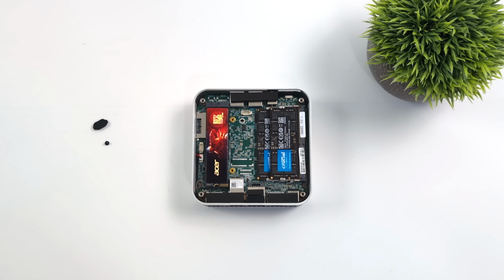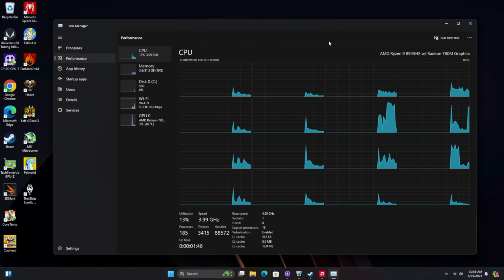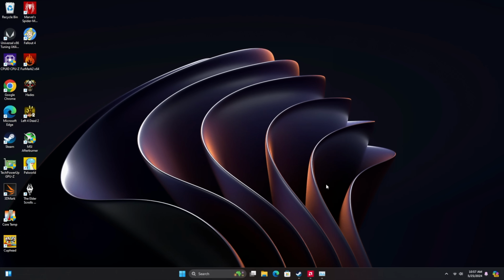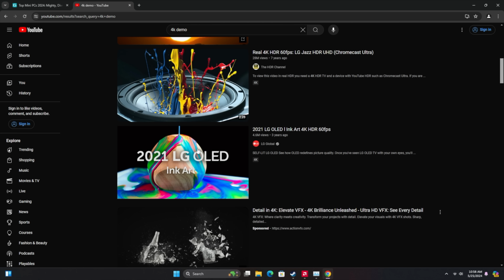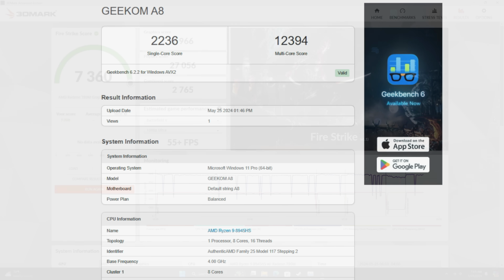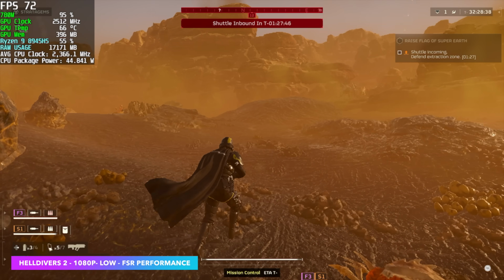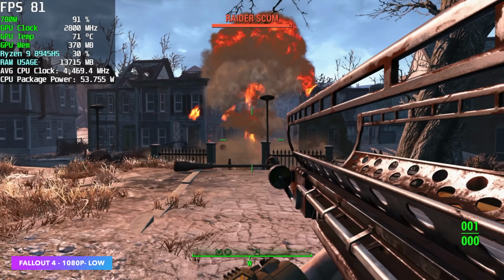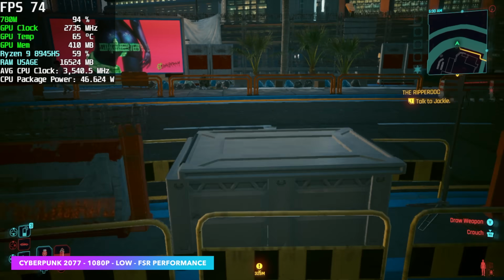The Smallest RYZEN 9 8945HS Mini PC! The New GEEKOM A8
This is the Smallest Ryzen 9 8945HS Powered mini PC on the market?
The all new GEEKOM A7 and it’s turning out to be an awesome Mini Gaming PC powered by a Zen 4 AMD Ryzen 9 8945HS APU and backed by RDNA3 graphics. In this video we do an unboxing, go over the specs, Run some benchmarks and test some AAA Pc gaming on the GEEKOM A8.

ETAPRIME
12400 Wake Union Church Rd PMB 239